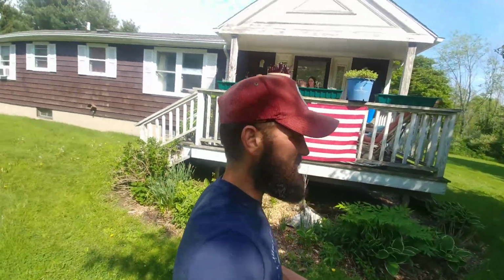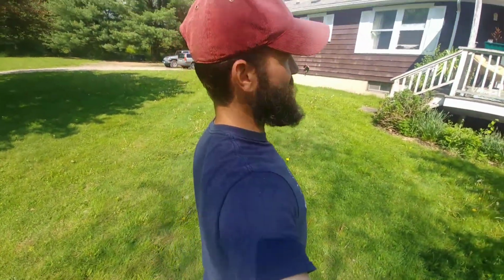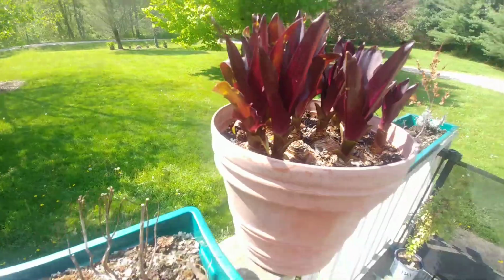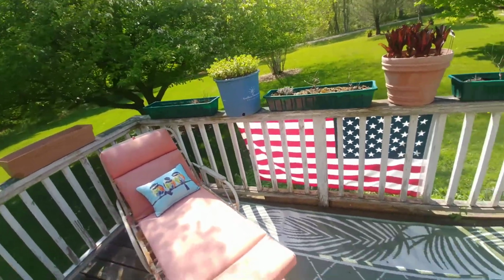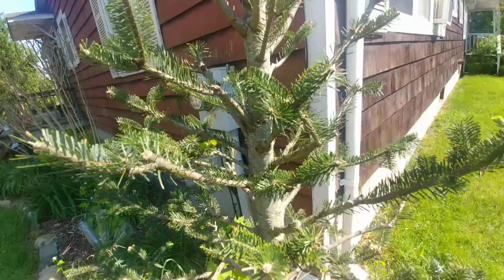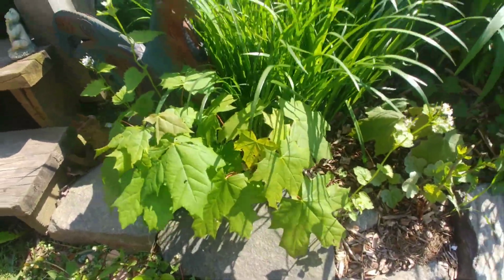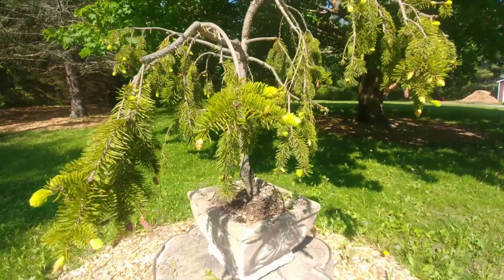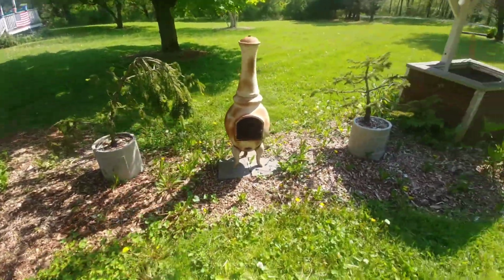Bonsai and Ranch Update - Part 3 - May 2022